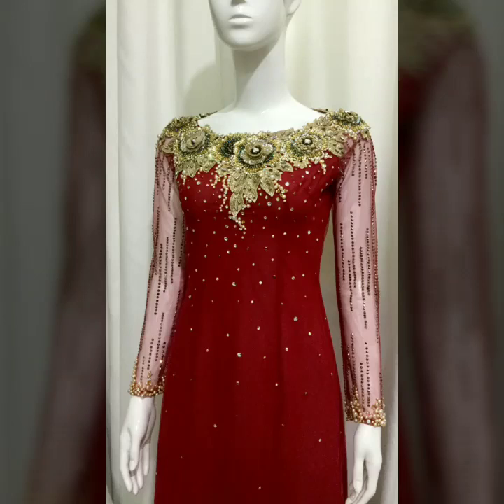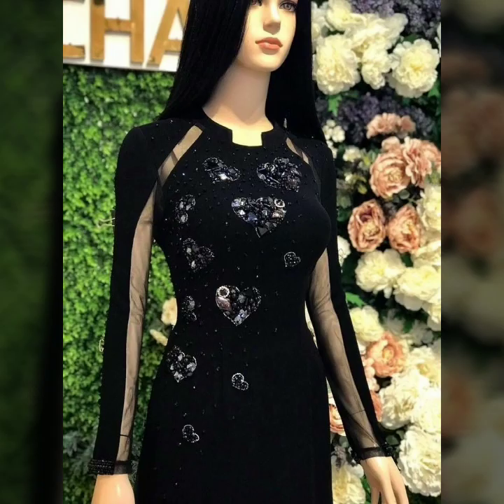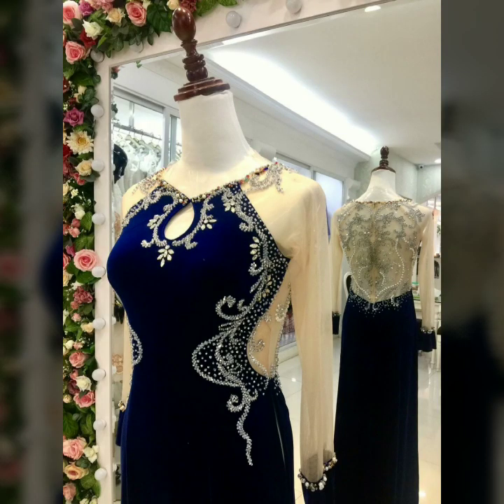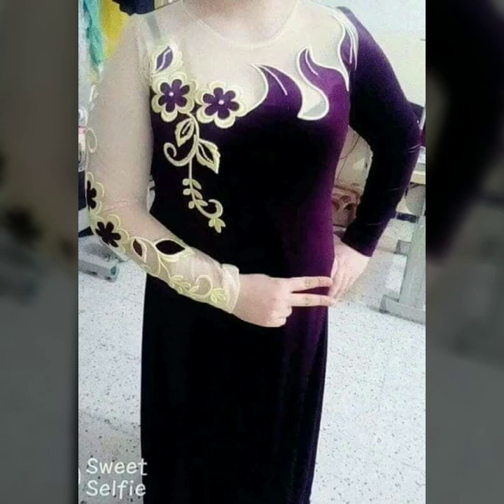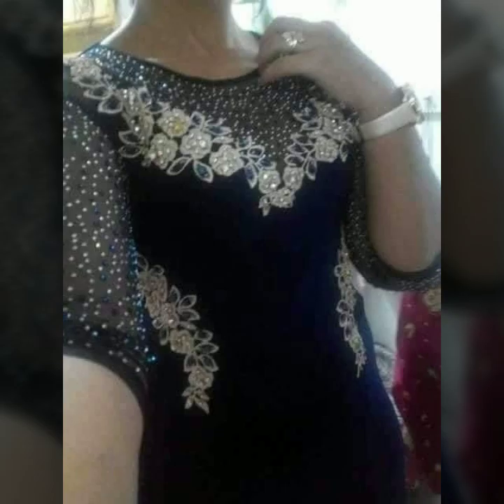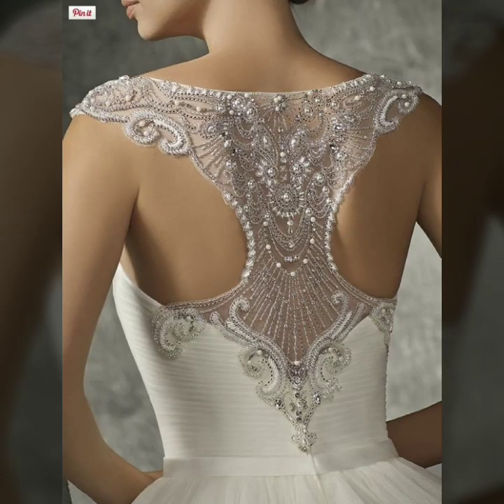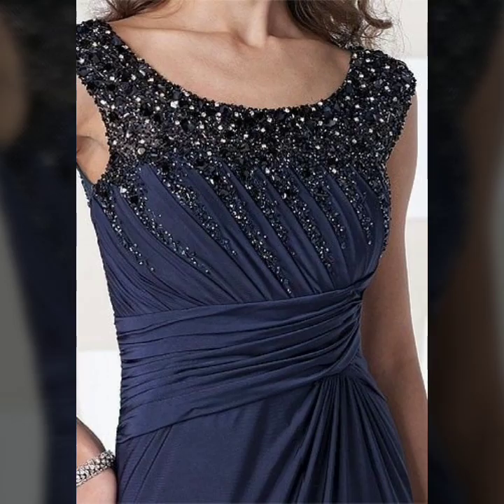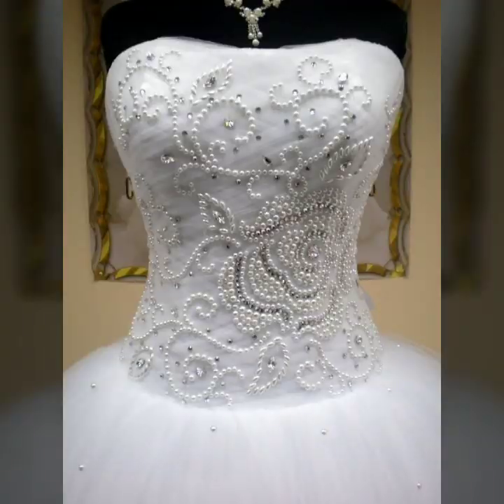latest Beautiful and outstanding beeds and pearls work